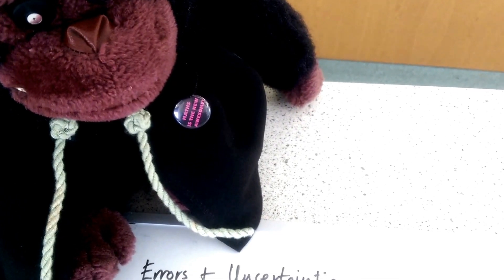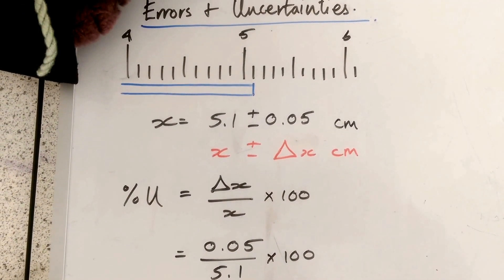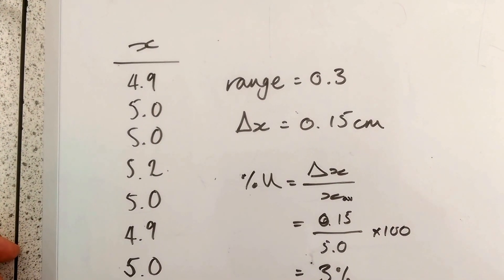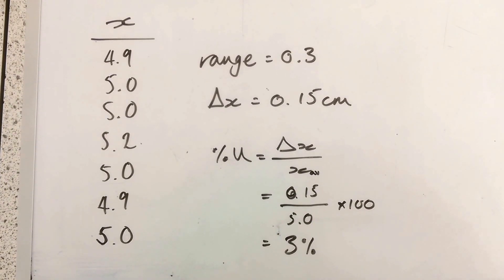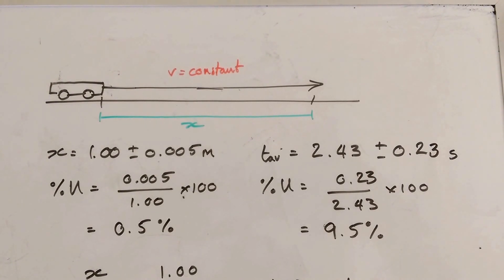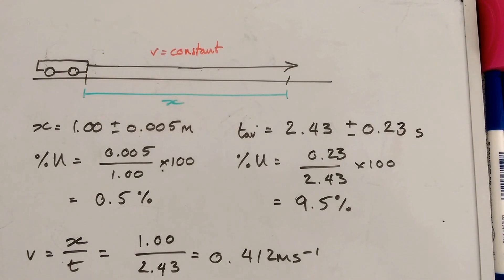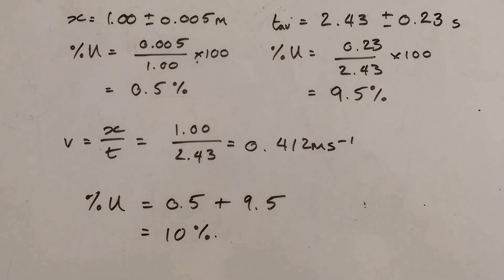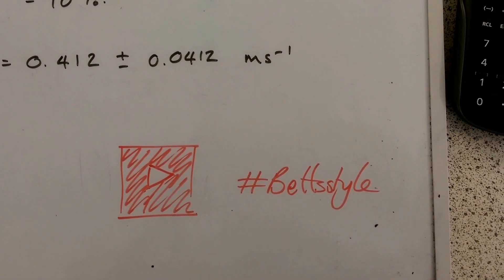Errors, Percentage Uncertainties and Compound Errors - A Level Physics Revision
A run through of how to calculate uncertainties and errors in A Level Physics.  Percentage errors and compound errors as well.  Thanks.